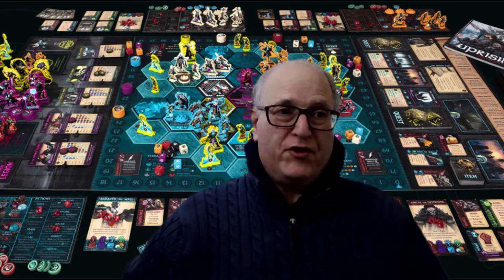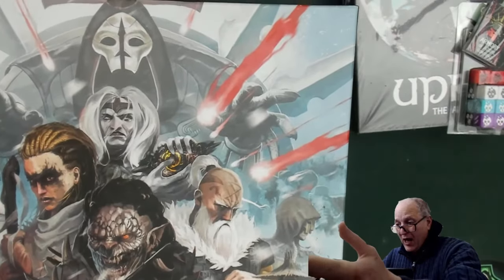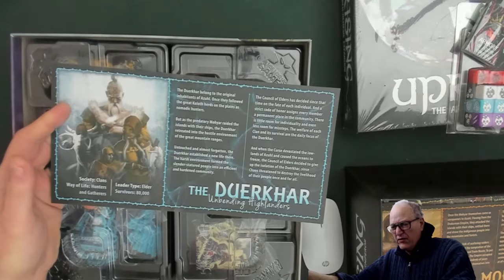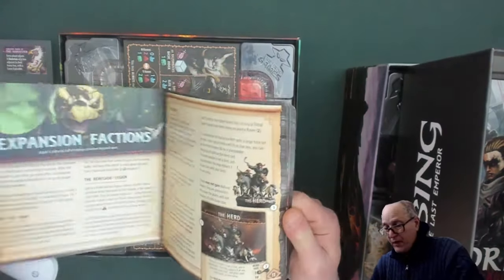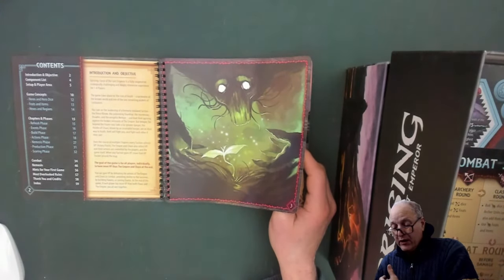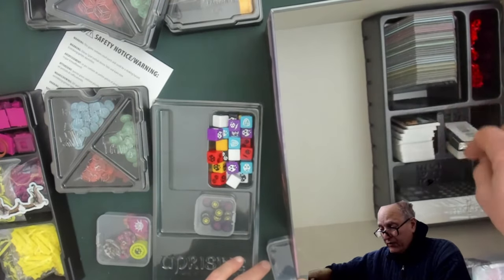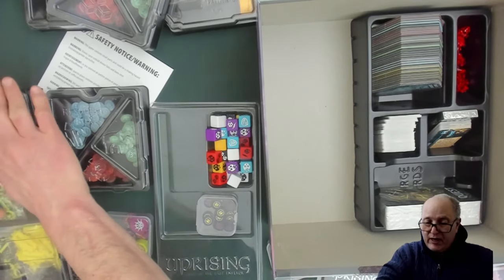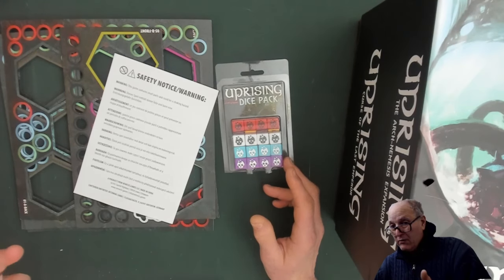North of 60 Gaming Unboxes - Uprising Curse of the Last Emperor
Hi all,

Take a peak into what is into this new freshly delivered KS that I received. Let me take you through the Unboxing and organization in what are some great components.

FYI, I tried to fit the game onto my table this morning, it was a no go.  Until I move into my new space next year I highly recommend One Stop Coops run through.

Cheers
Harry